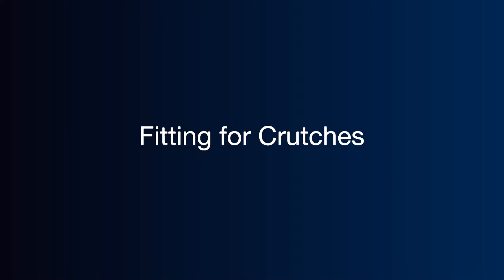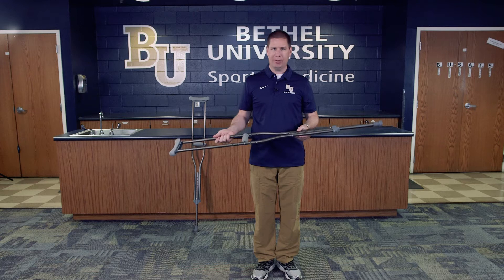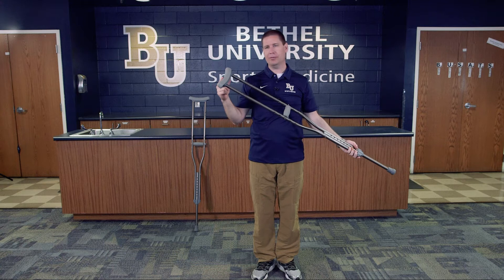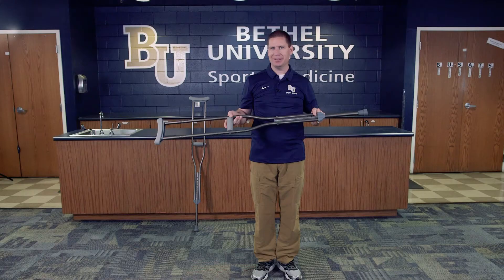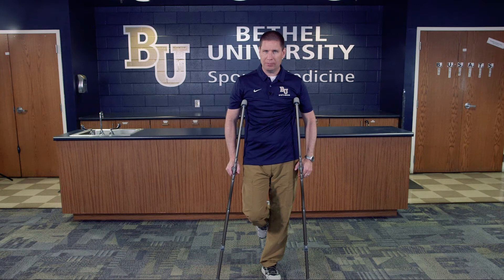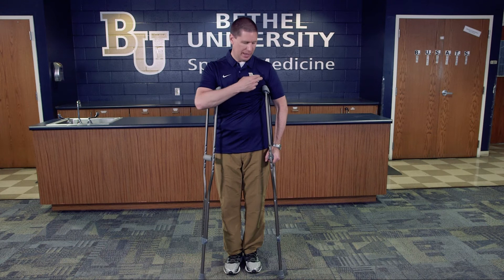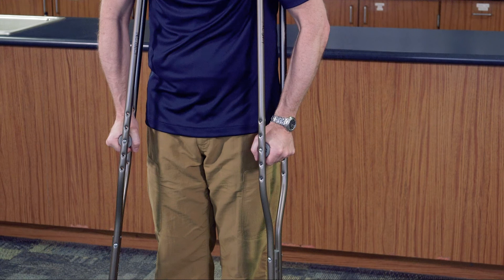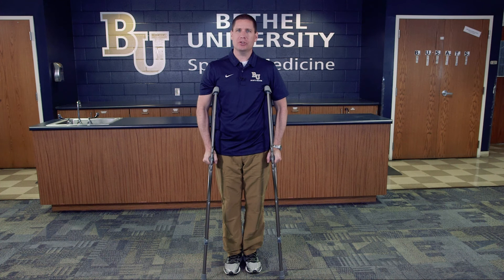Fitting a Crutch Skills Video